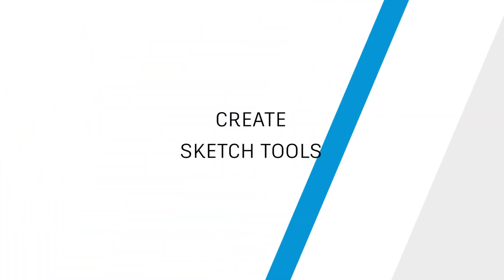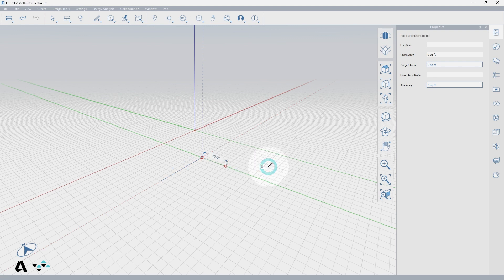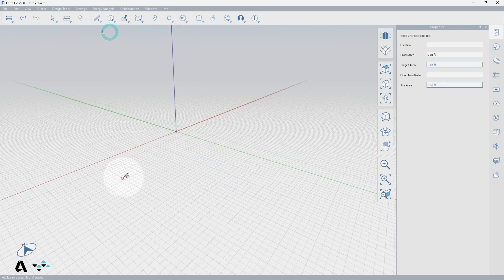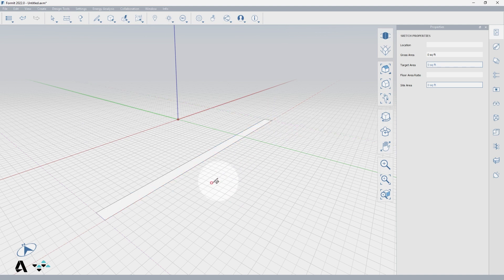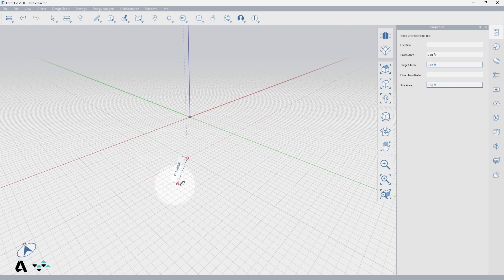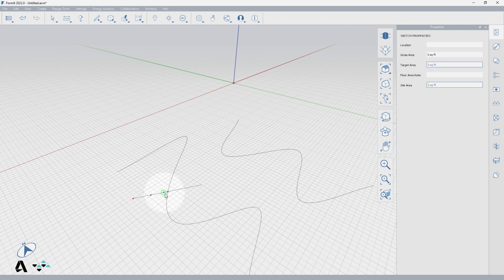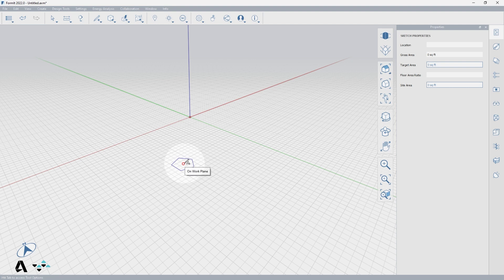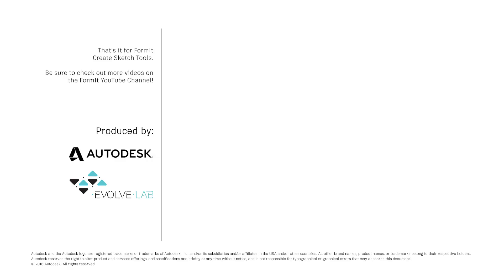1.1 FormIt Snippets - Create Sketch Tools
This video covers the sketch tools in FormIt.